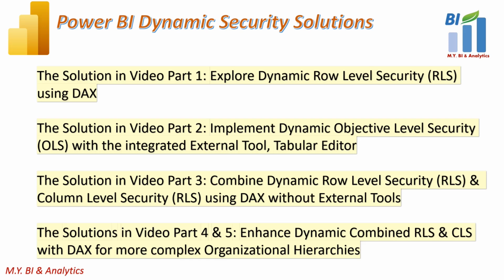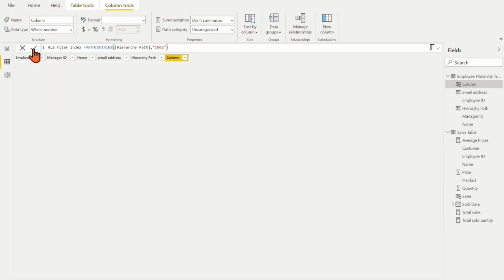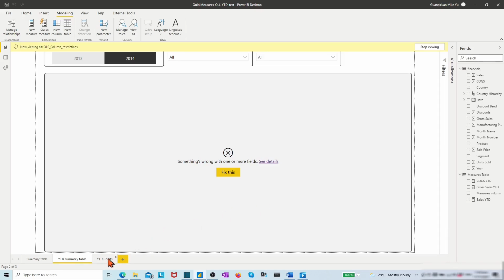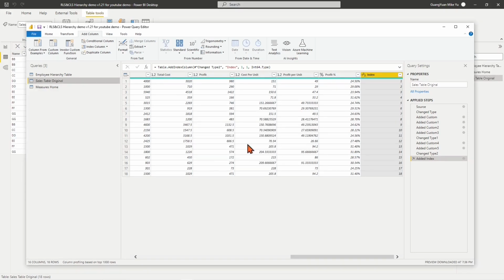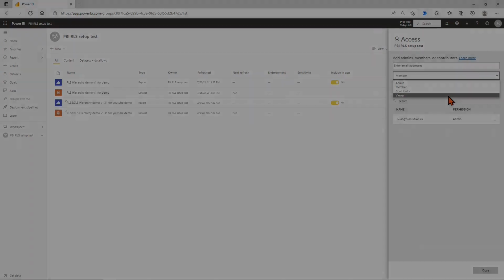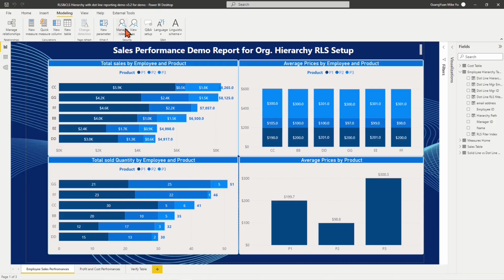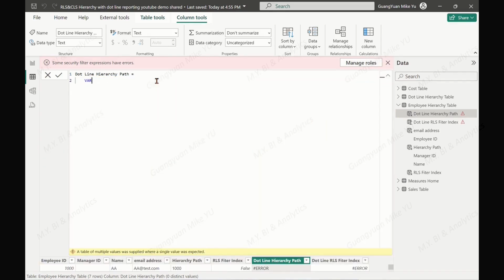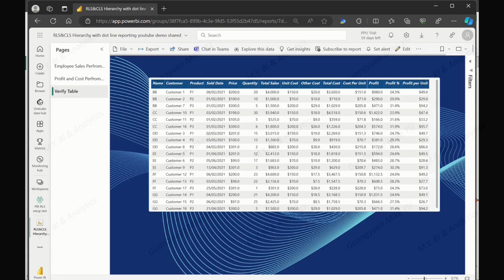Power BI DAX tips: Dynamic Security Solution RLS,OLS,RLS&CLS for Complex Organizational Hierarchies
This video combines my previous shared five videos and provides a comprehensive solution guide on how to implement Power BI dynamic security solutions using DAX. In Part 1, you'll explore a way to build Dynamic Row-Level Security (RLS) using DAX, setting up foundational protections. Part 2 introduces an Objective-Level Security (OLS) approach, implemented through the Tabular Editor external tool, for added granularity. Part 3 introduces an alternative approach to build a type of OLS which combines Row-Level Security (RLS) and Column-Level Security (CLS) using DAX alone, without external tools, enhancing flexibility. Finally, Part 4 & Part 5 dives into advanced techniques to refine and expand combined RLS and CLS with DAX, accommodating more complex organizational hierarchies for robust, scalable data security